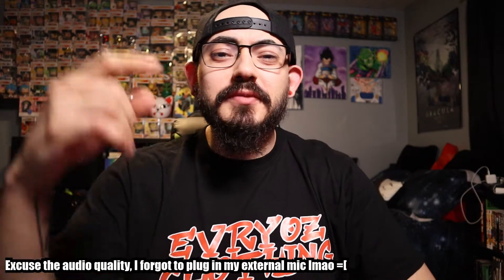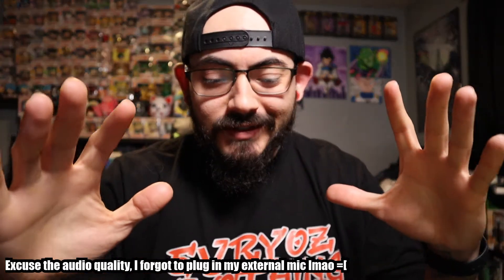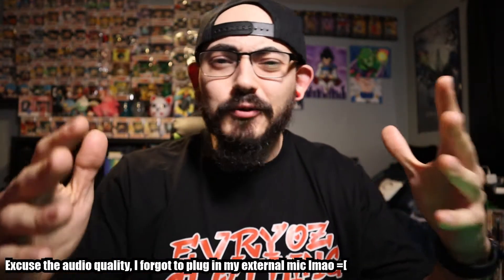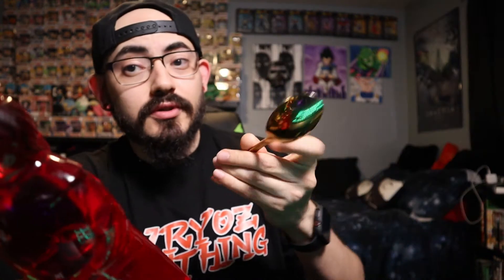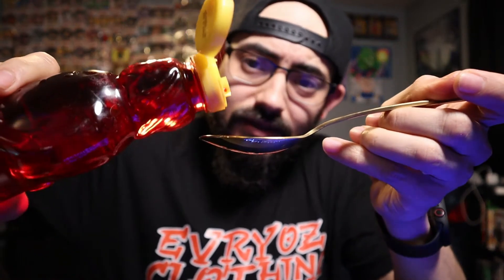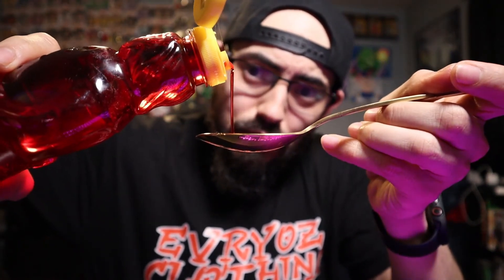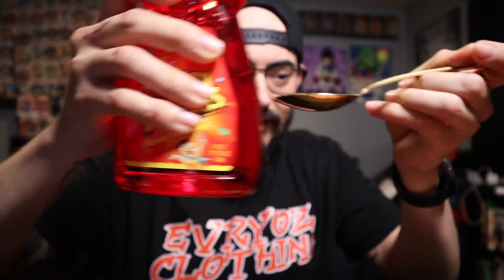FRUITY PEBBLES SYRUP!? | SPIKE REVIEWS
Ok, companies have been getting wild lately and thinking way outside the box when it comes to developing new products and I for one welcome this lol. On this episode of Spike Reviews Im trying the brand new Fruity Pebbles Waffle/pancake syrup!